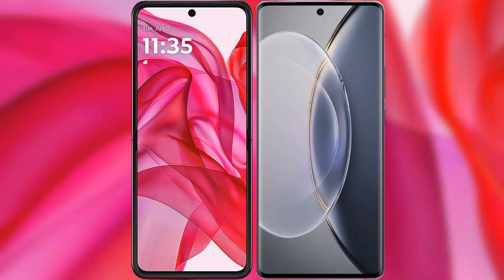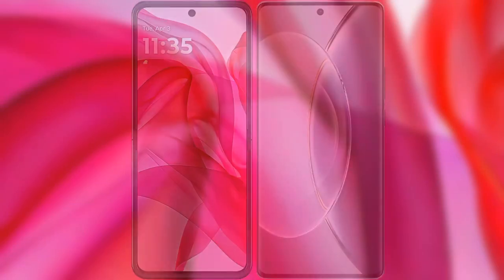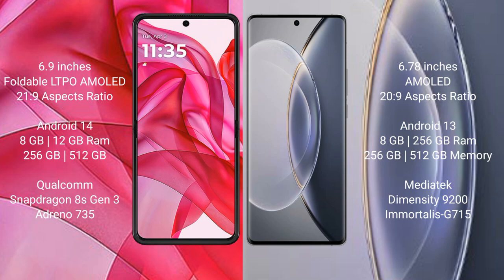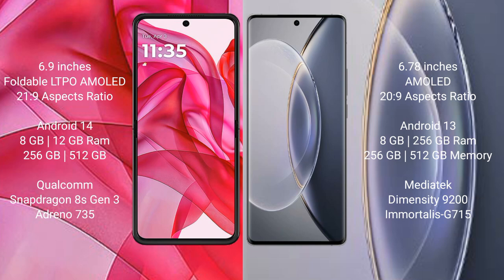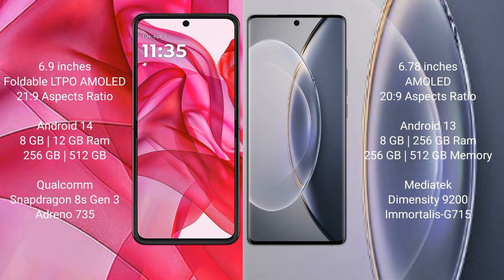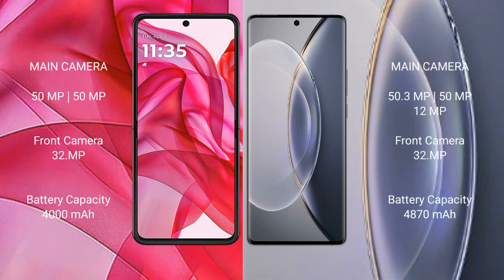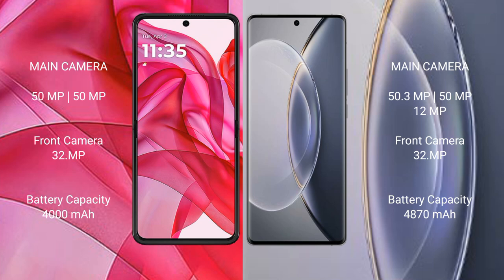Motorola Razr 50 Ultra vs Vivo X90 Pro Review